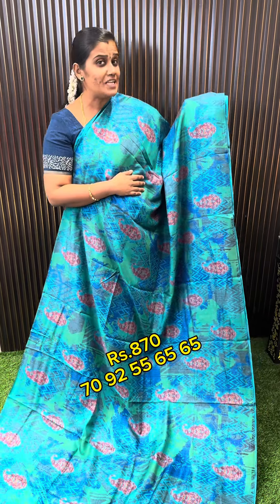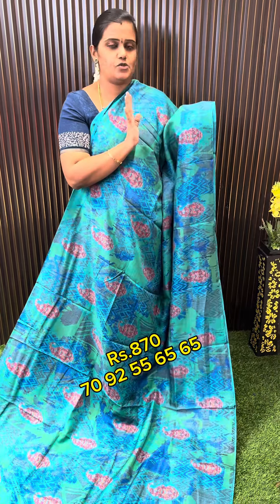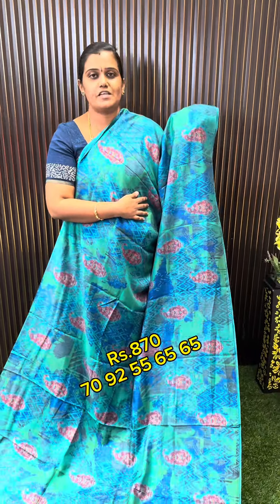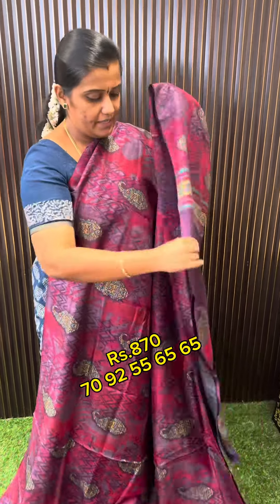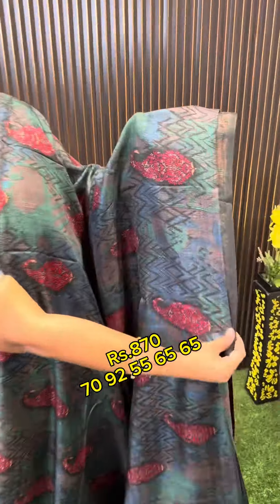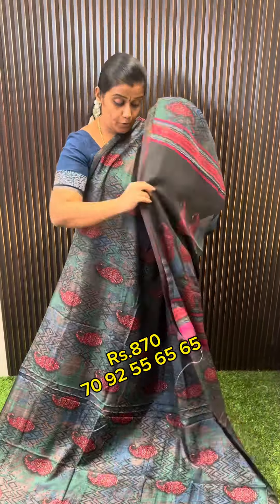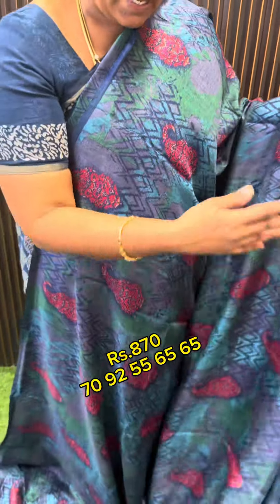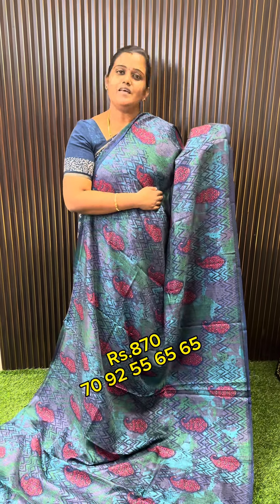Printed silk saree✨ Offer Price Rs.870+$ ✨ Booking numbers ✨ 9092556565 ✨✨ 7092556565✨